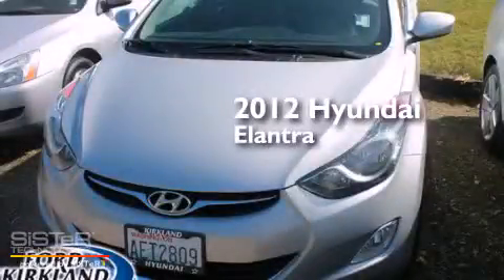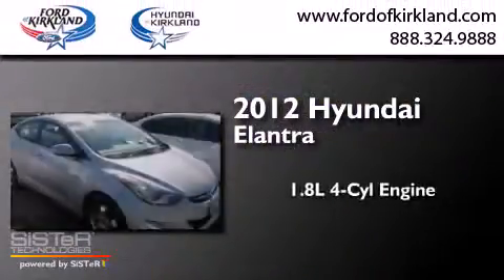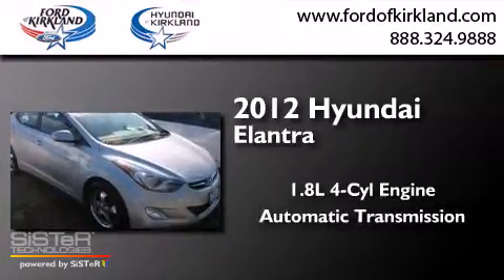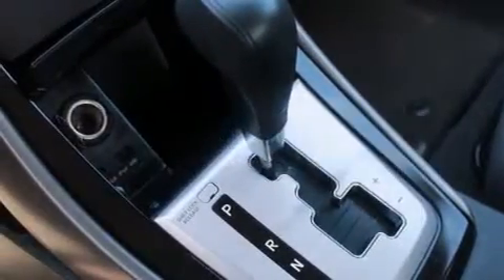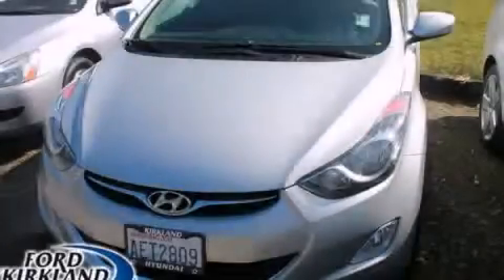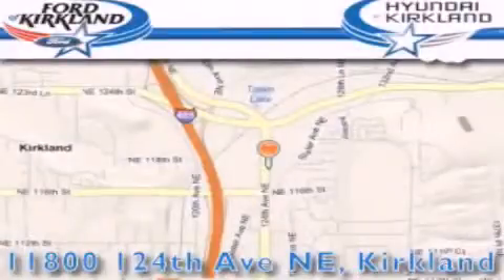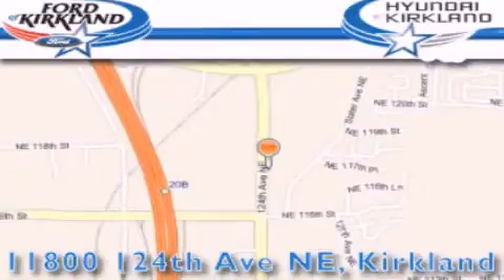Preowned 2012 Hyundai Elantra Kirkland WA 98034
We have been honored to serve the Kirkland WA area , we promise that your experience at our dealership will exceed your expectations ! Year : 2012 Make : Hyundai Model : Elantra Engine : 1.8L 4Cyl Trans . : Automatic Exterior : Gray Miles : 60,742 Interior : Gray Stock : 123357A Ford and Hyundai of Kirkland 124th Ave NE Kirkland , WA 98034